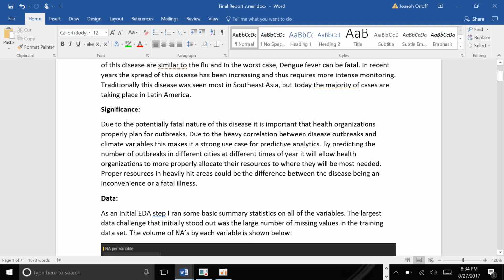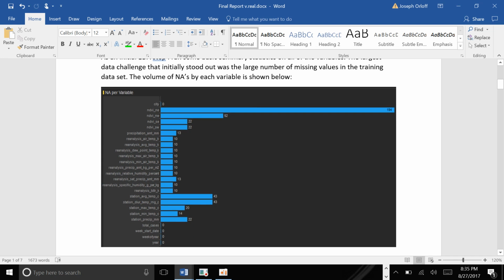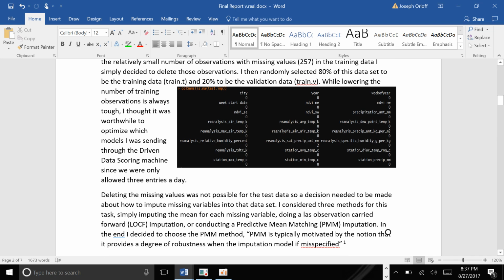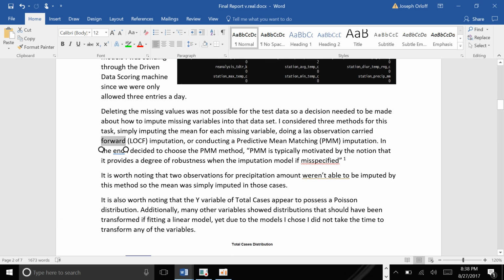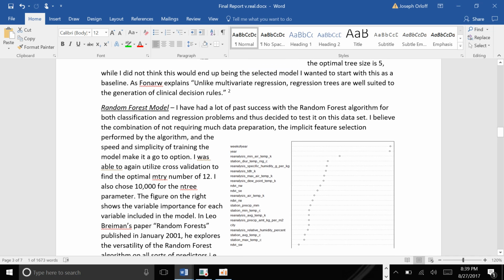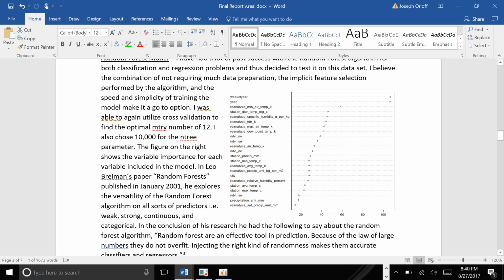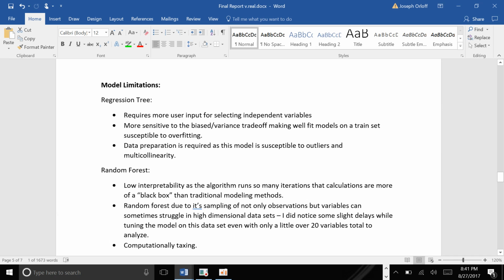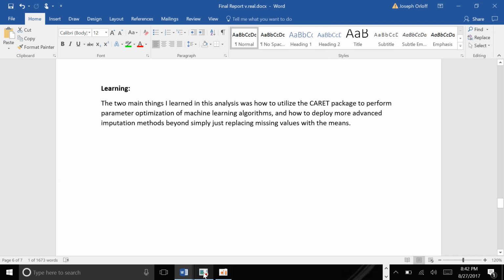TS Final Presentation J Orloff 1